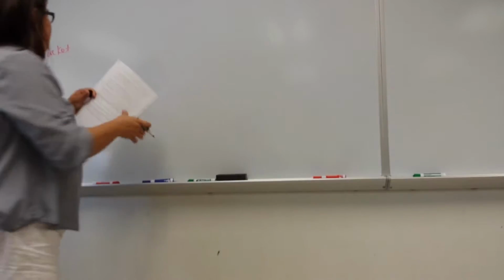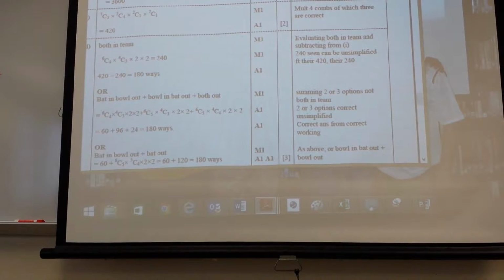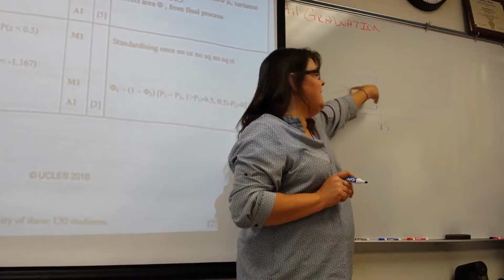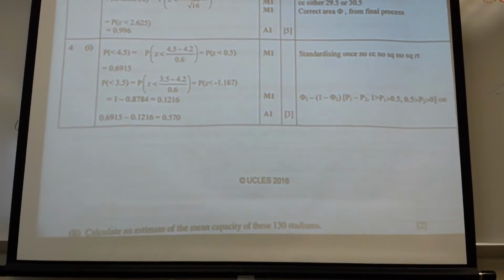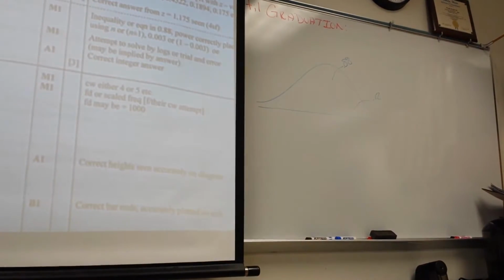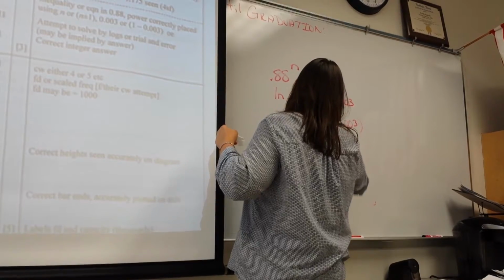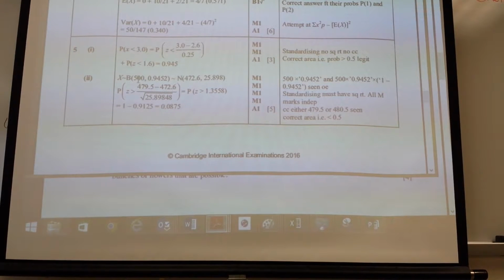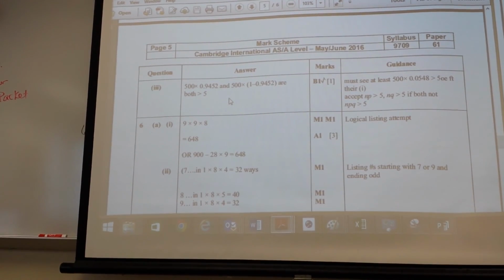Paper 6 Probability & Statistics Review - Past Test Questions Part 1